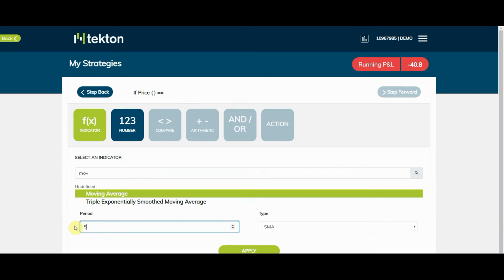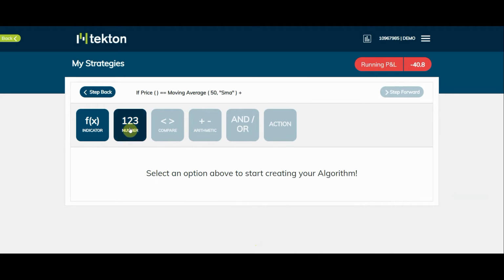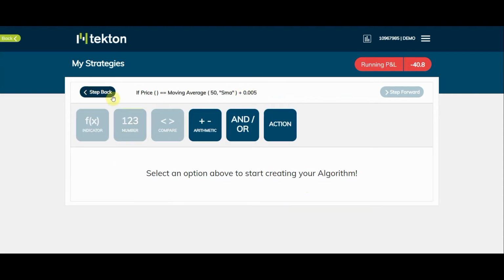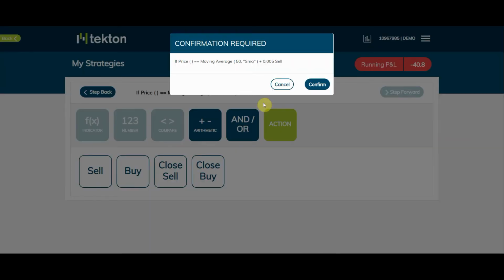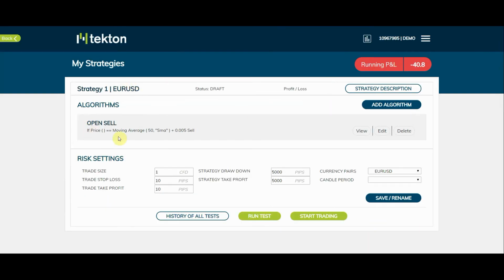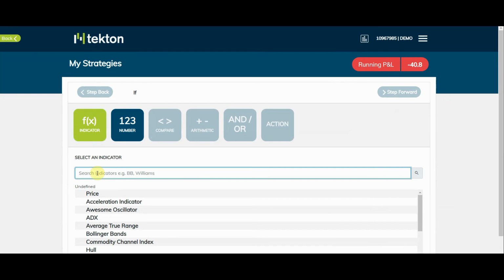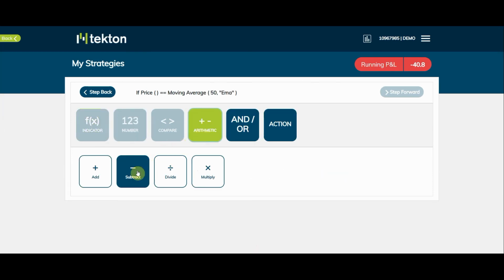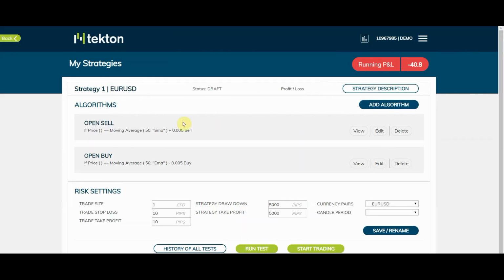The Operator Series: Equals to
This operator function is used when you want price or another indicator to be equal to price or another indicator within your Algorithmic Trading Strategy.

Learn more by watching our video.

Find out more how you can start using Tekton Algo Trader to excel your trading and become an Algo Trading Pro in no time.